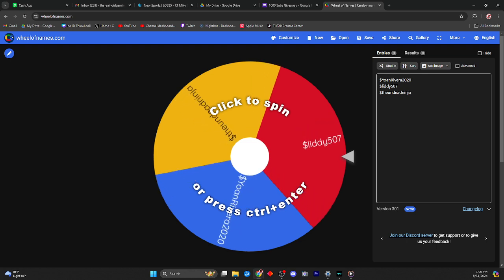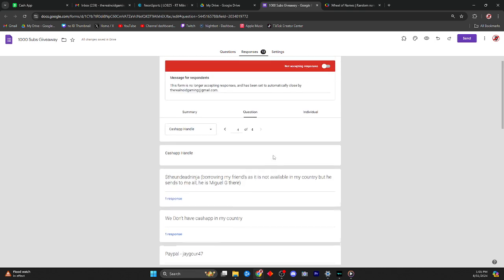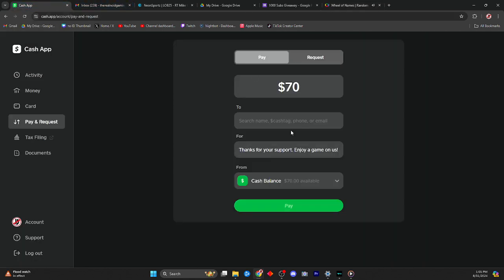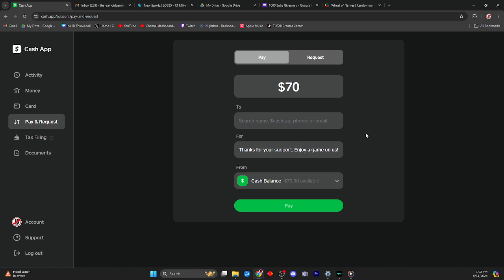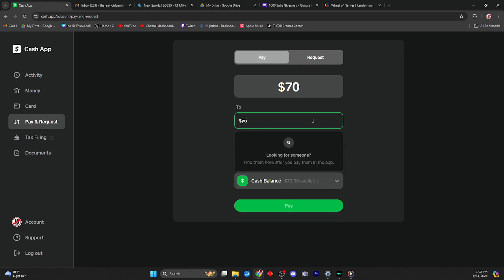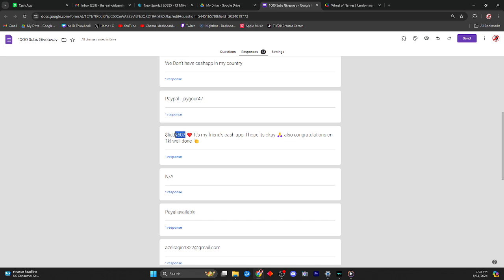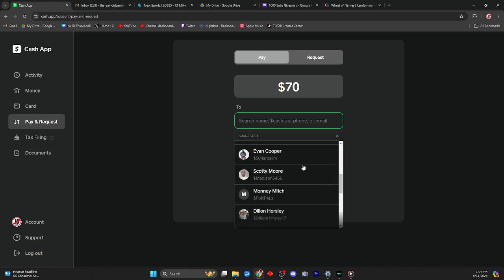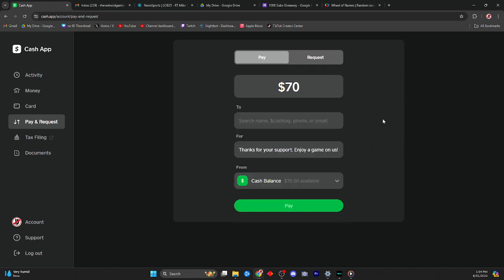Am I being Trolled?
It's time to send some money! :)